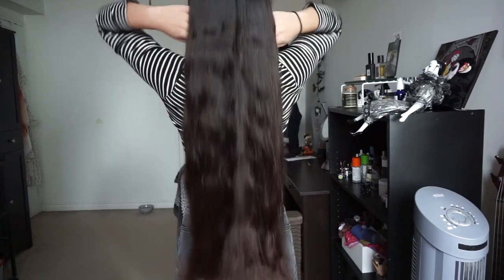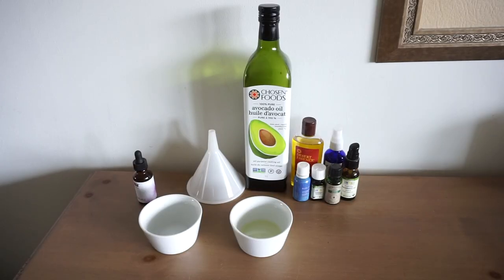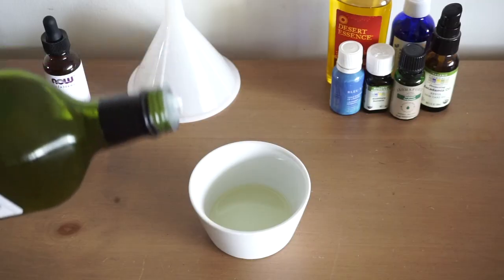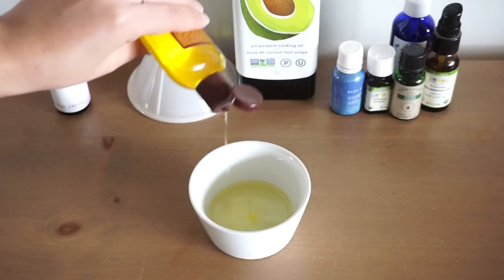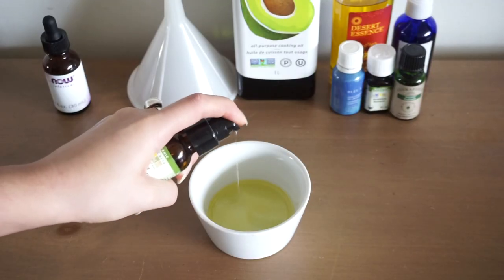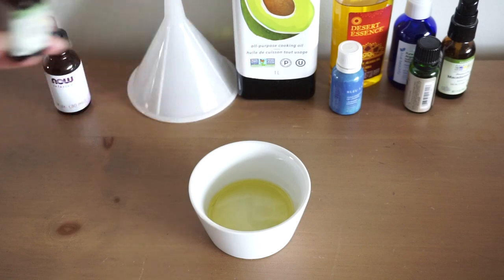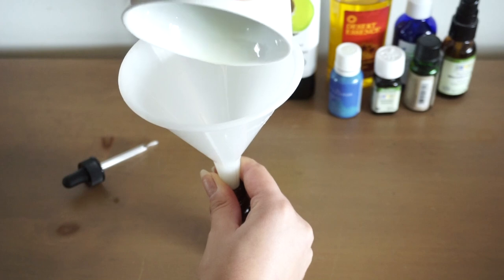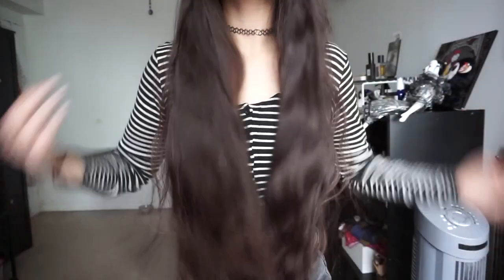DIY Hair Oil | Reduce Frizz, Breakage, and Split Ends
Hello ♡
Open Me!